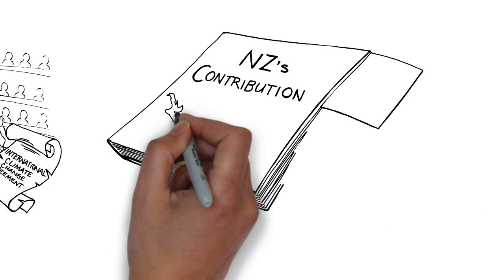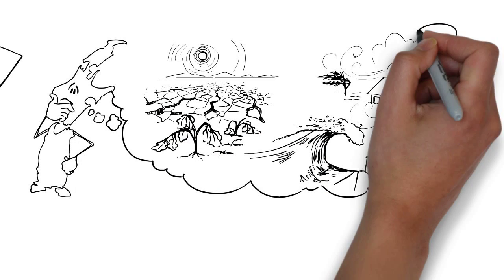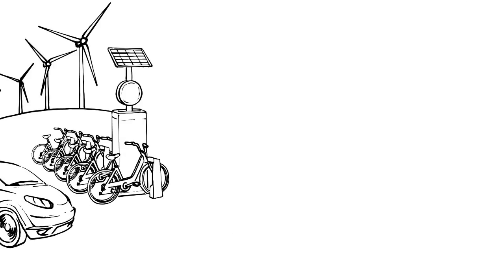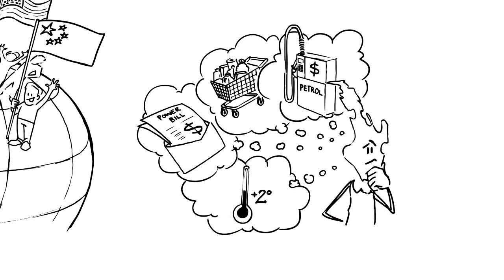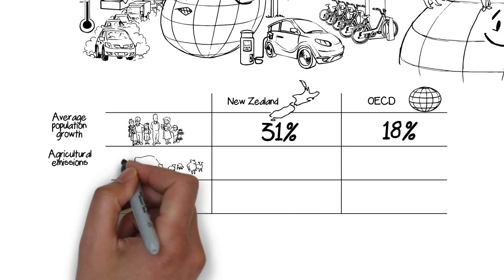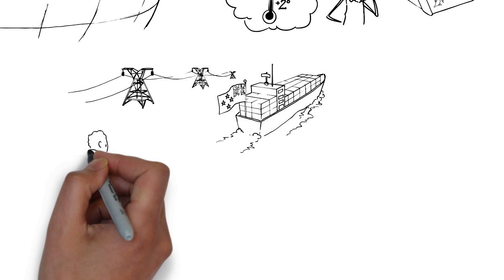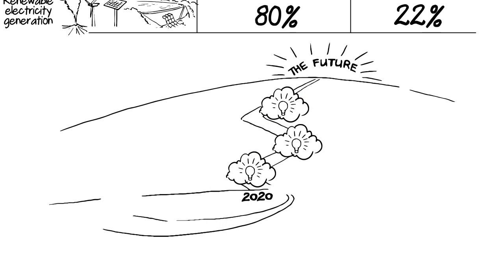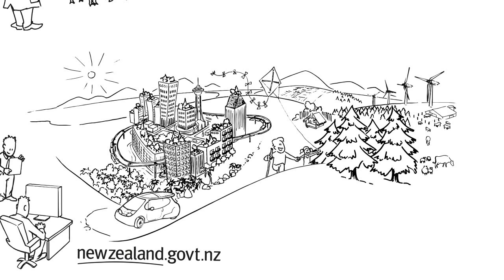Setting New Zealand’s post-2020 climate change target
In December this year, countries will meet in Paris to establish a new international climate change agreement under the United Nations Framework Convention on Climate Change.